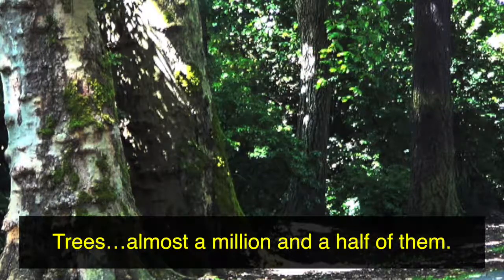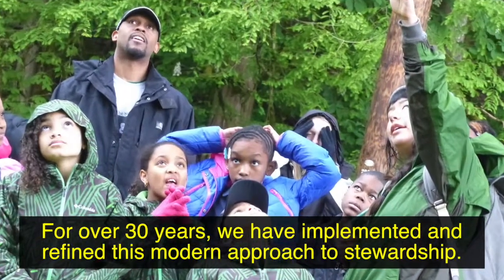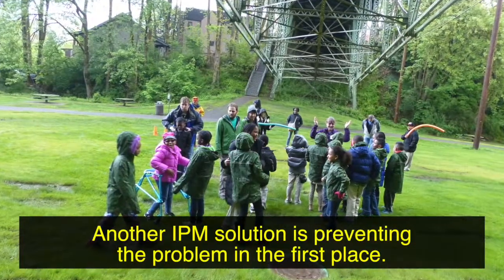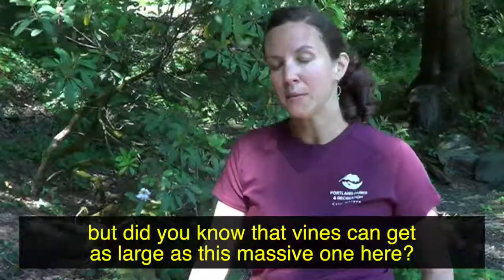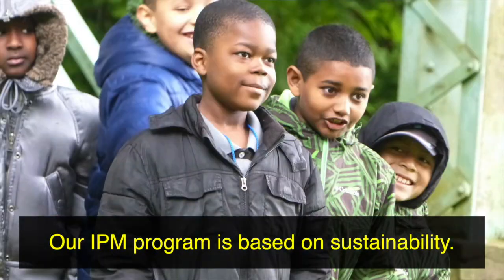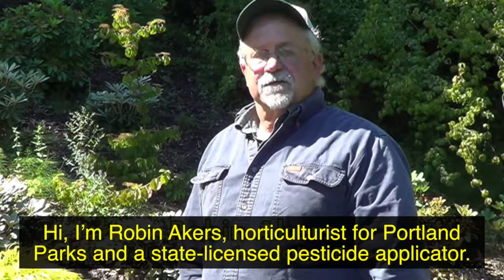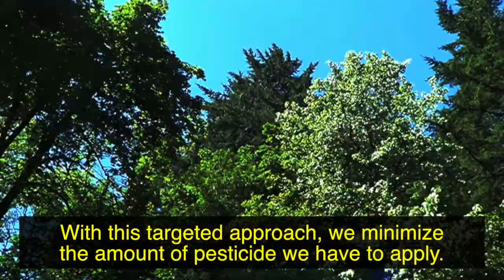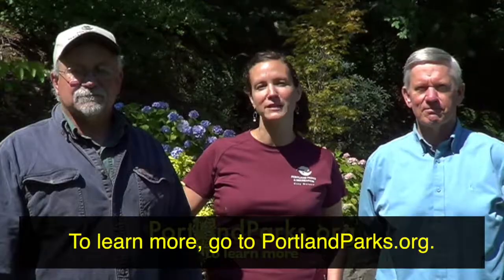Integrated Pest Management (IPM)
When PP&R evaluates the use of different IPM control methods, we take into account many factors, including health and safety issues, environmental concerns, plant health requirements, and land management needs. This results in choosing the most sensible overall strategy for a given problem. Our state-licensed employees monitor levels of pests to determine whether a pest needs to be controlled. Well-implemented IPM provides Portland's citizens with safe, healthy, efficiently run, and attractive parks.